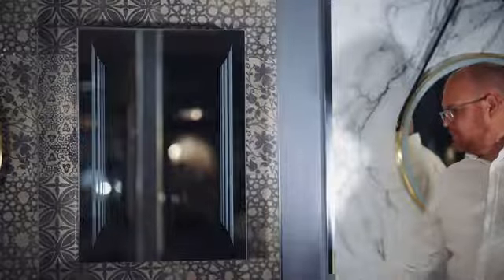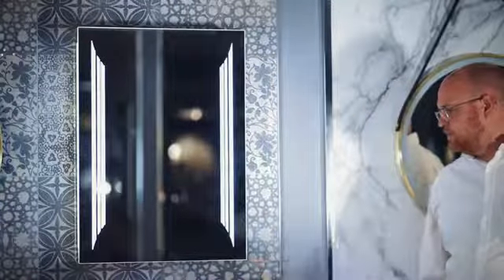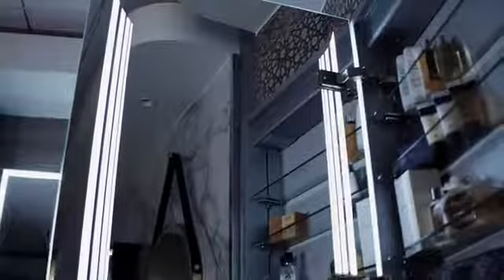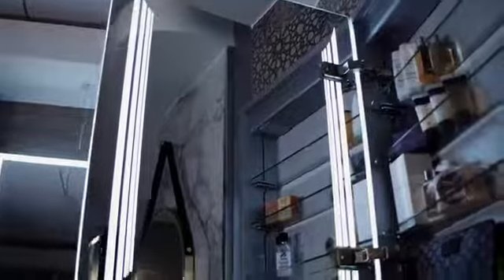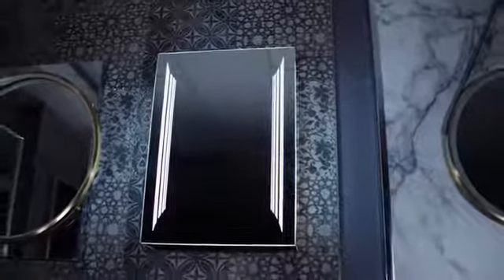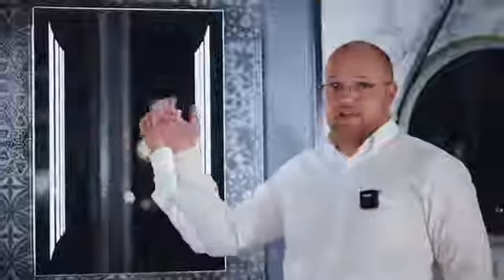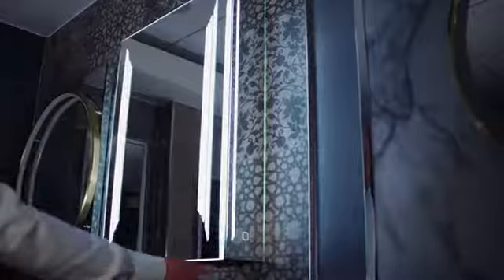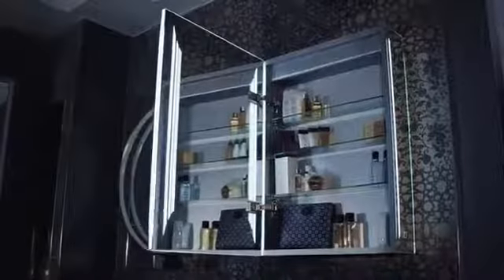HiB Dimension LED Bluetooth Bathroom Speaker Cabinet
The new HiB Dimension LED Bluetooth Speaker Bathroom Cabinet is fantastic in design and functionality.